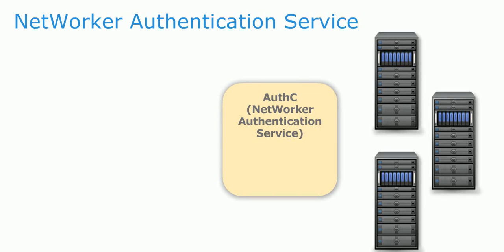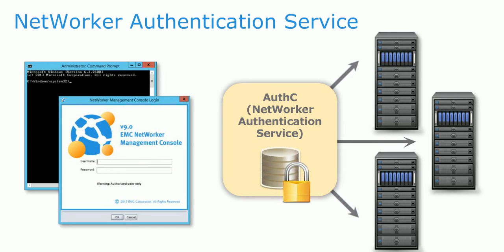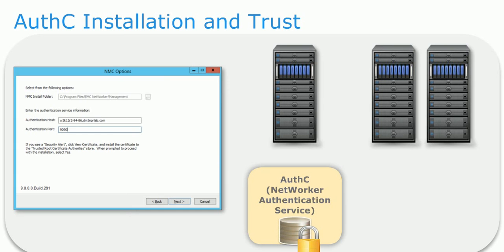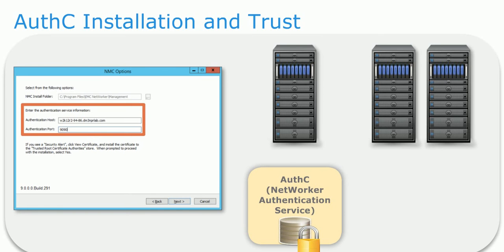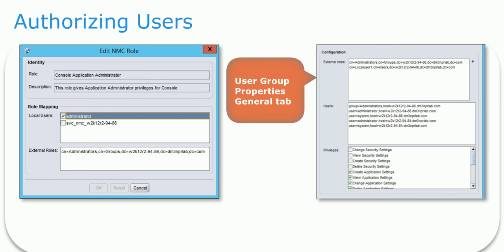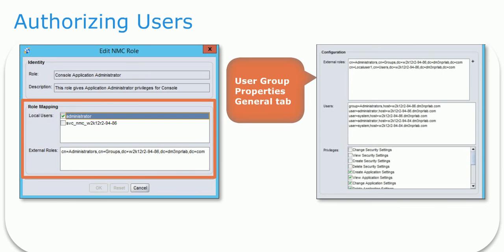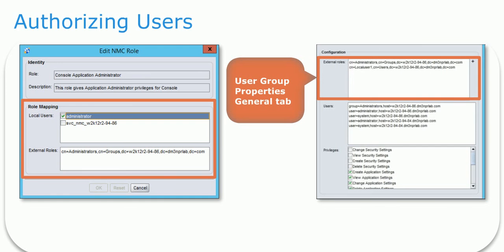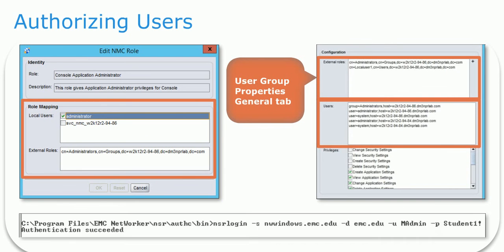EMC Networker 9.0 Authentication Service